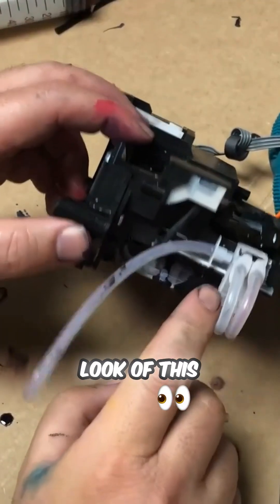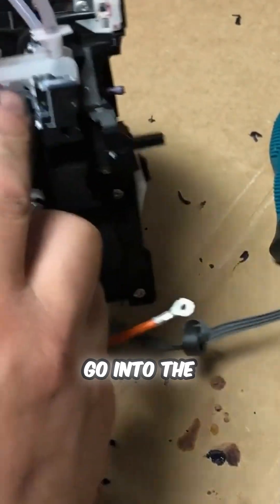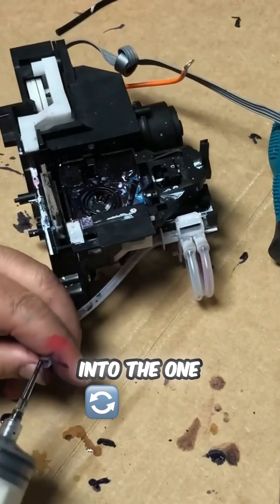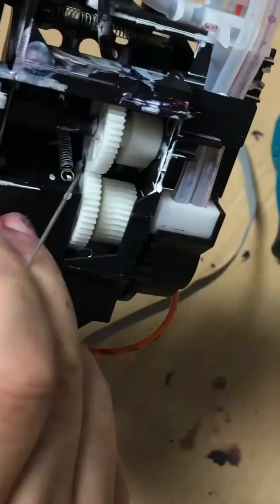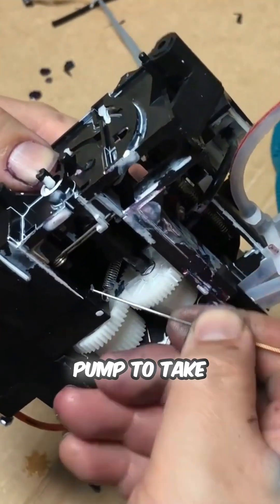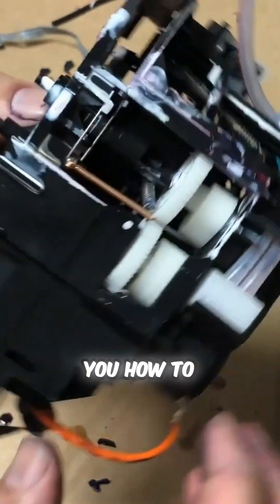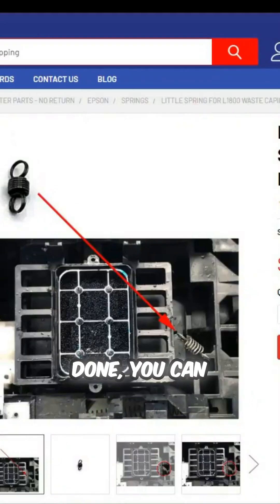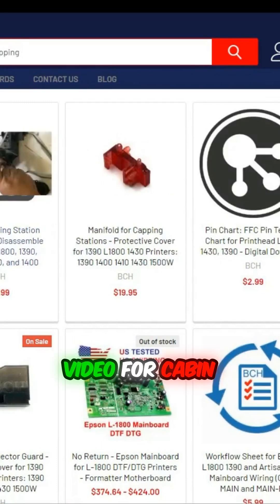Unlock the Secrets to Smooth Printing!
This insightful guide dives deep into the intricacies of your printer's manifold and peristaltic pump, shedding light on common clogging issues that can disrupt your printing experience. With a detailed breakdown of the ink flow system, viewers will learn how to identify and clean out stubborn clogs within the tubes and pump. Step-by-step instructions provide the confidence needed to tackle disassembly and maintenance like a pro. Say goodbye to frustrating printing problems and hello to optimal performance with expert insights from BCH Technologies. For more in-depth tutorials and resources, visit their website to enhance your printing knowledge.